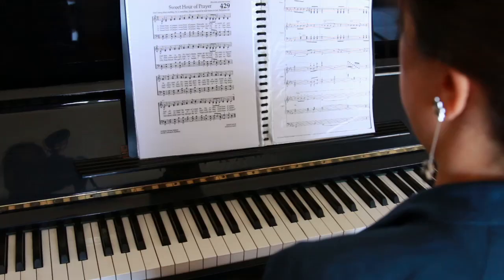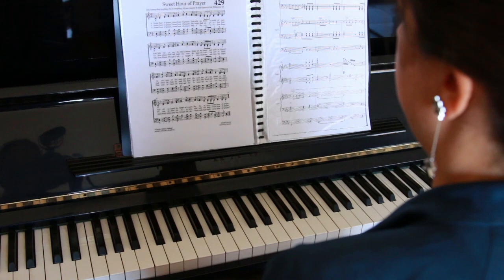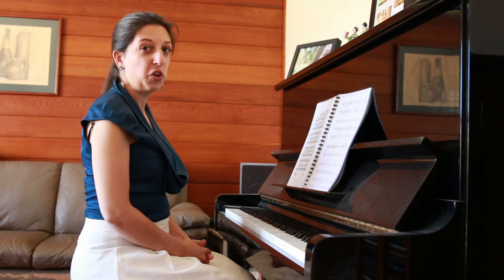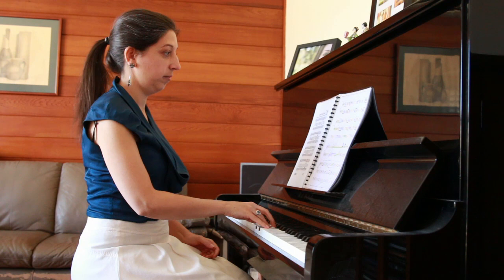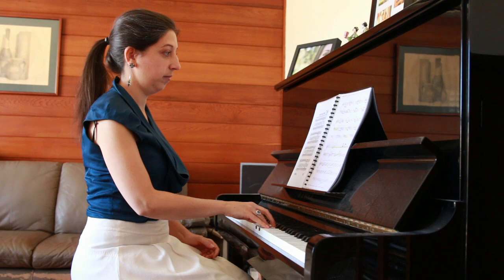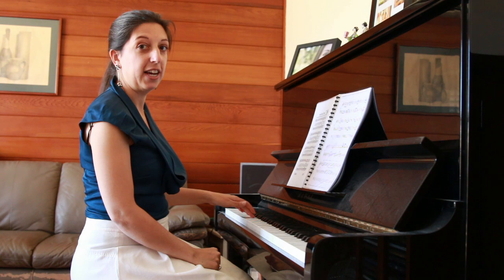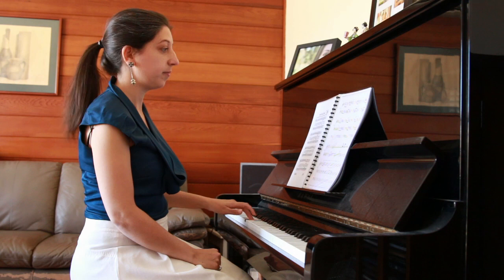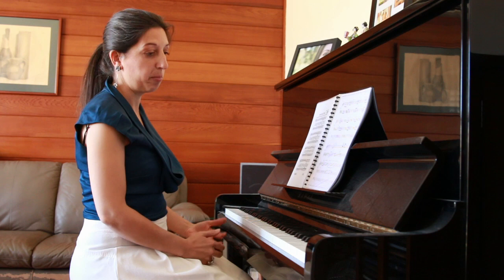Learn to Play Hymns - Lesson 01: C Major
(scroll down to the bottom of the page and find a version of the hymn in C major)